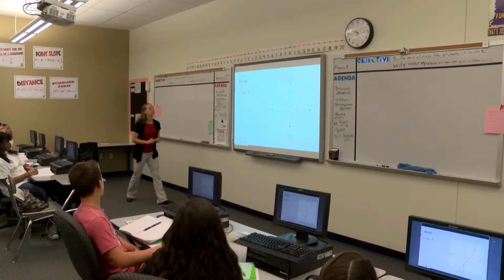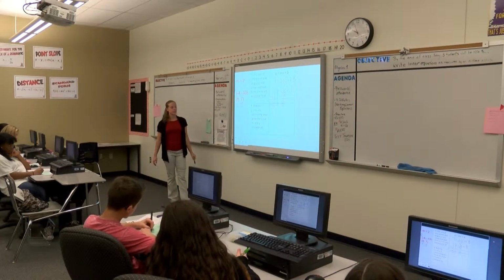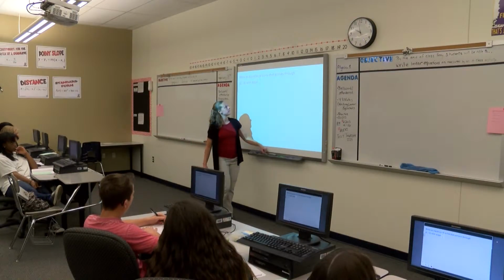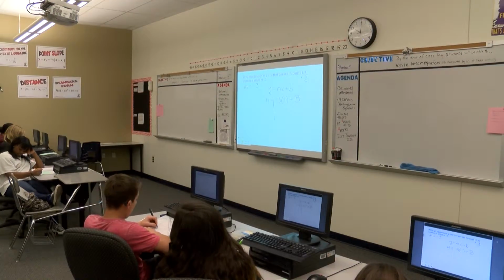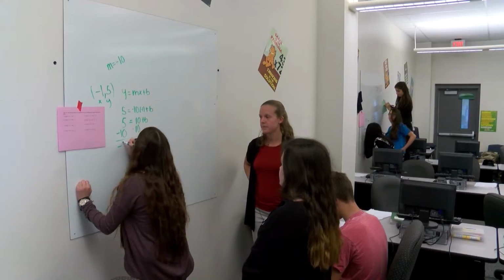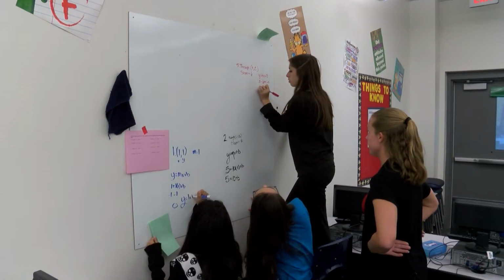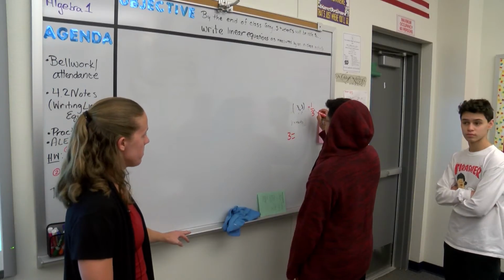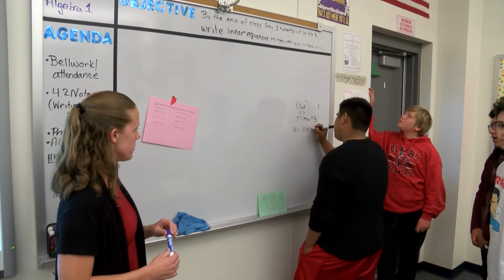Furman Camera 2